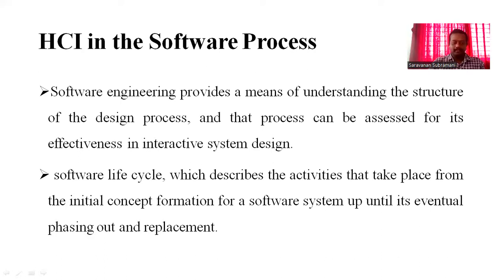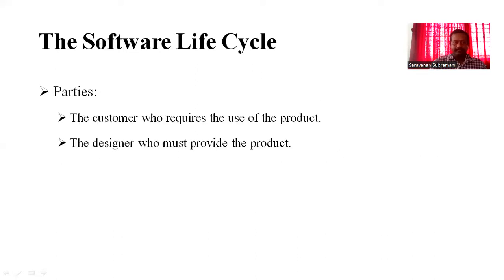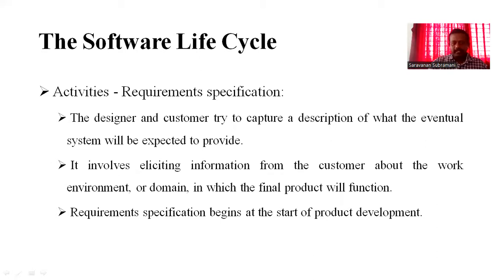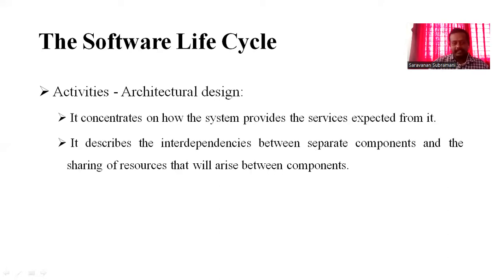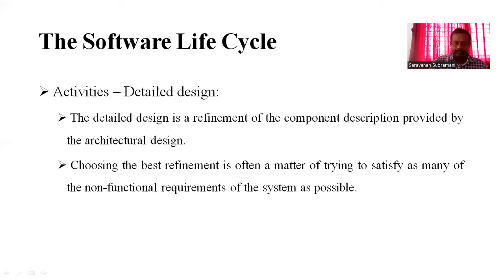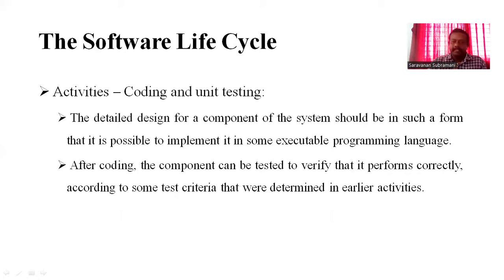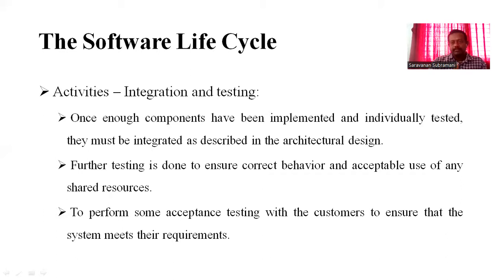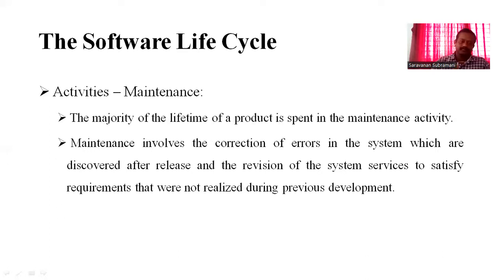HCI - UNIT 2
HCI